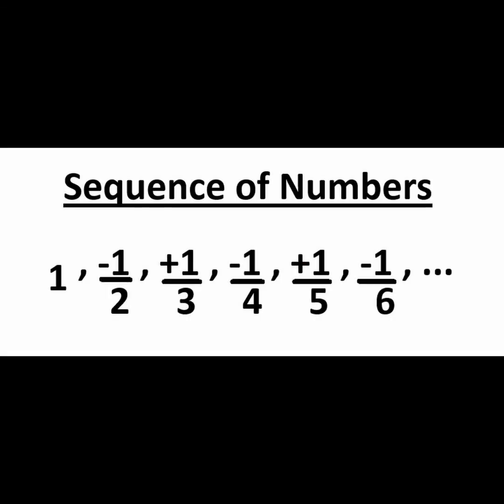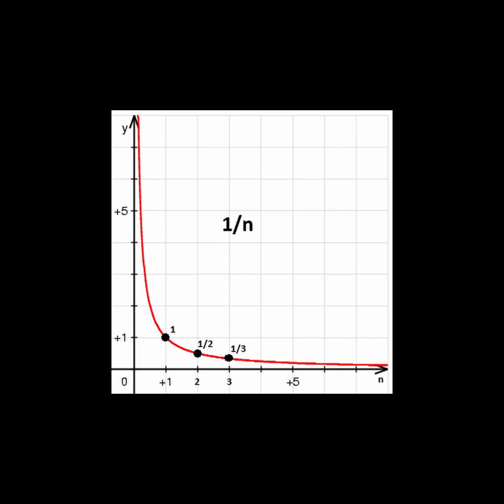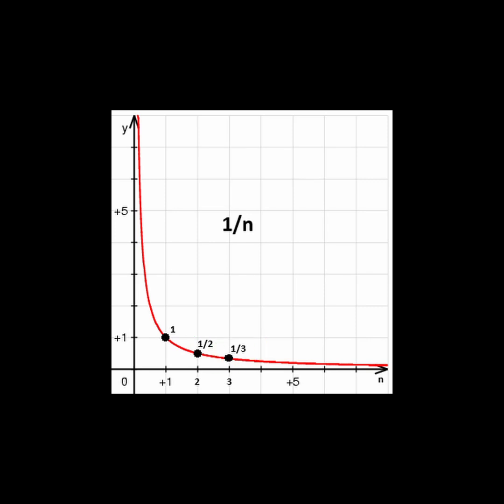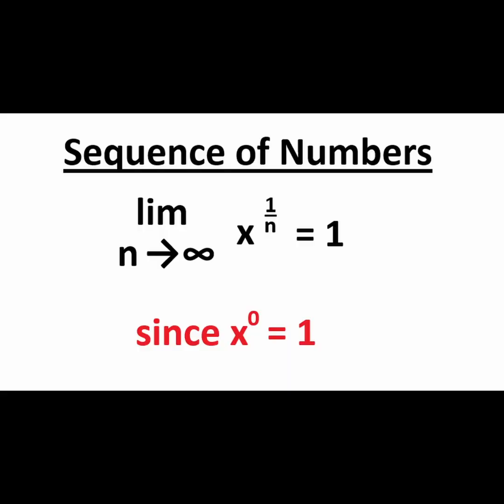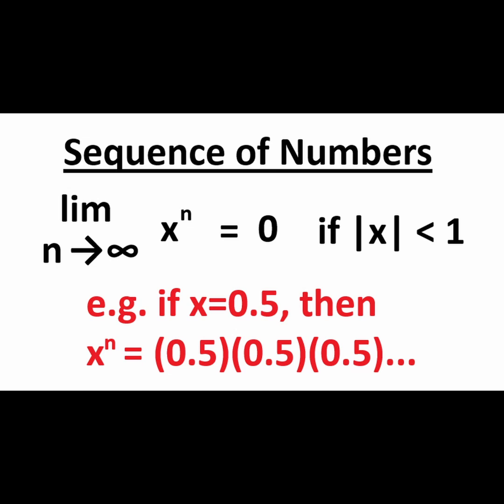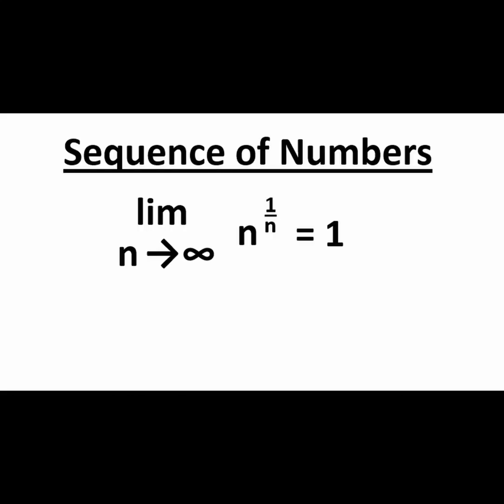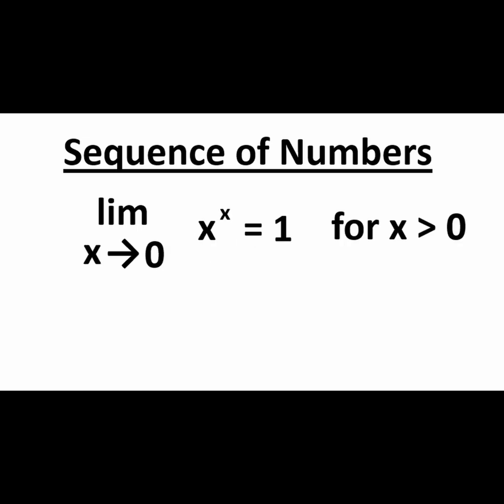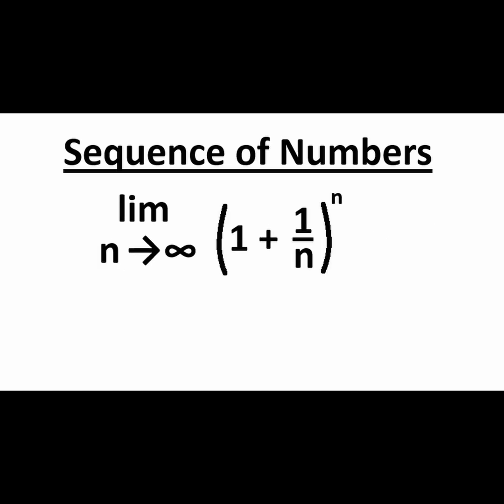Sequences and Limits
A sequence of numbers can progress according to a well defined rule or formula. In many cases, we want to know if that sequence of numbers will evolve towards a specific number, or if it won’t, like if it grows without bound. For example, let’s say we wanted to plot a function, like 1/n on a graph. We’d start with n = 1, giving the value of 1, then n = 2, giving ½, then n = 3 giving 1/3 , and so on. Rather than tediously plotting many more points, it’s clear that this sequence of numbers is decreasing towards zero. It’s easier for us to finish our graph by drawing our curve to asymptotically approach zero. We say that this sequence of numbers has a limit equal to zero.

A sequence that has a limit is called convergent. A sequence of numbers with no limit is called divergent. For example, if I give you a sequence of numbers that is one larger than the previous number, that sequence will continue to increase indefinitely without bound. Some limits of sequences of numbers are intuitive to us. For example, the sequence defined by x^(1/n) for any positive value of x, goes to 1 as n goes to infinity. This makes sense since any number to the power of zero is 1. Additionally, x^n goes to zero if the absolute value of x is less than 1. Again, this makes sense, since if we have a number smaller than 1, like 0.5 for example, we’d expect that multiples of itself with higher powers would get smaller and smaller. One half of one half of one half etc would seem to approach zero.

However, there are many sequences where it isn’t obvious if they have a limit or not.